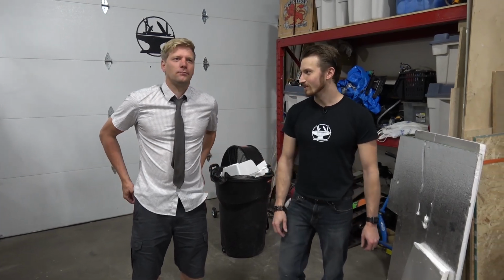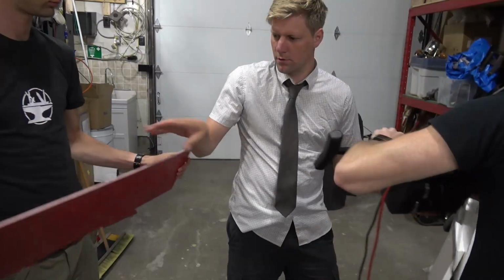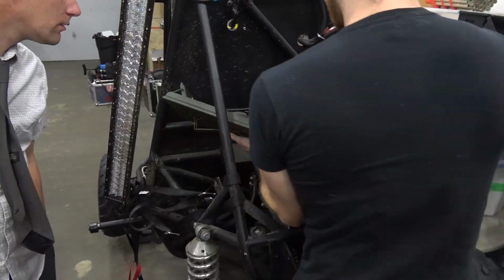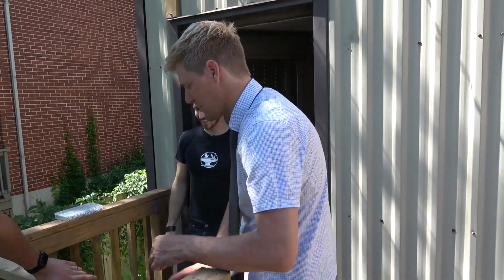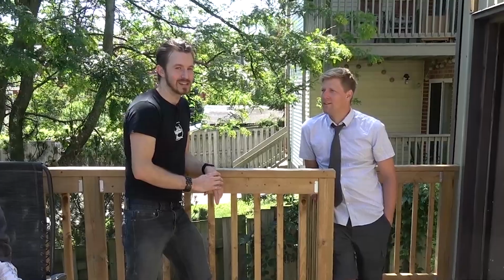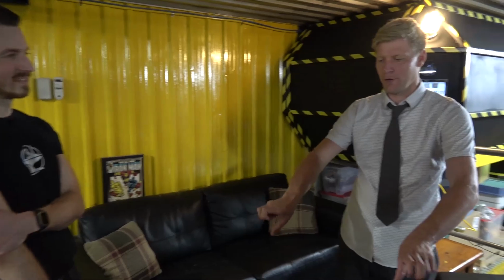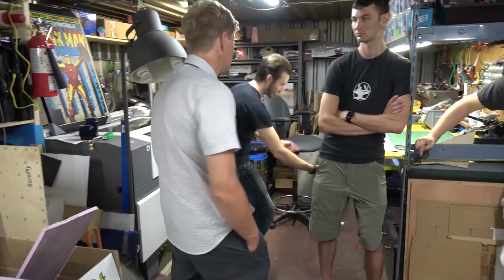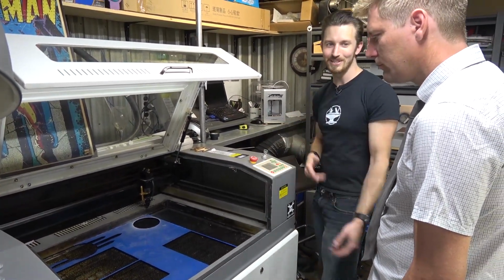Colin Furze Visits the Hacksmith!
SOFTWARE:
CAD ► Solidworks

3d Printers - Taz 6
3d Scanner
Drills, drivers, grinders, saws, etc